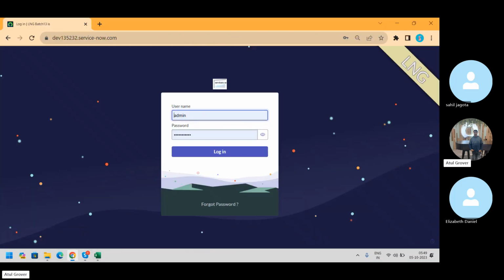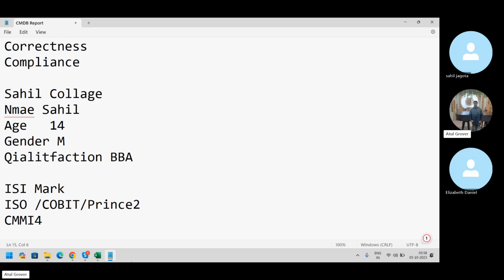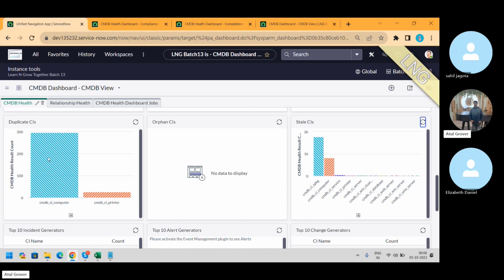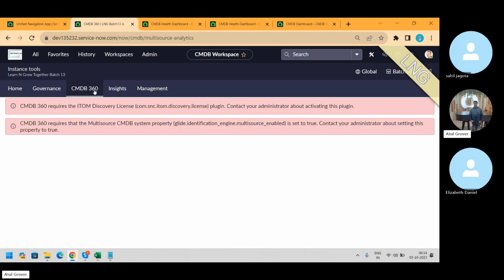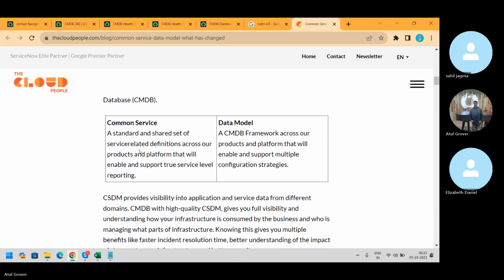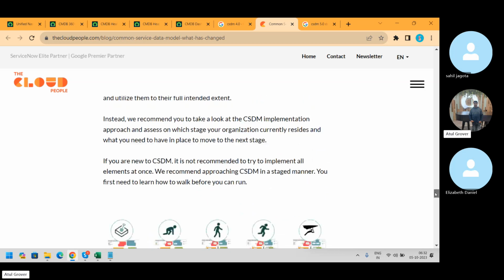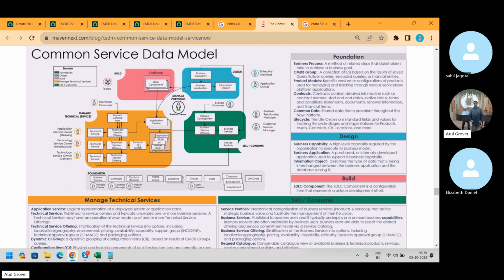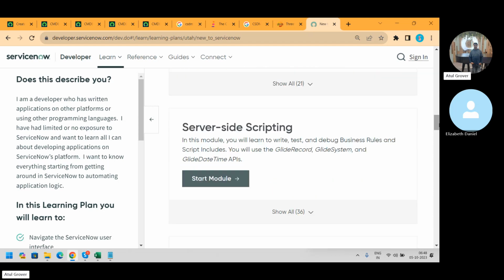Batch 13 | Day24 | 3C - Reports - CSDM4.0 Overview